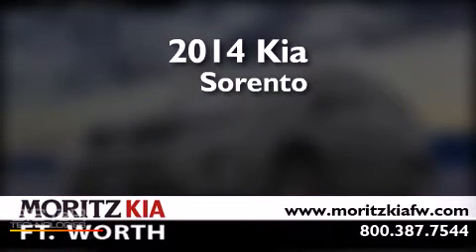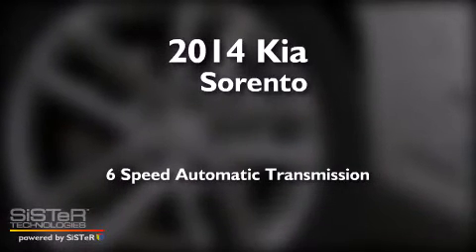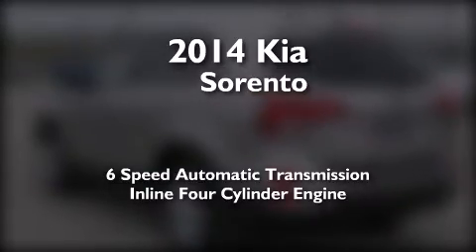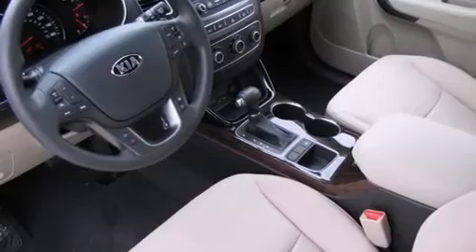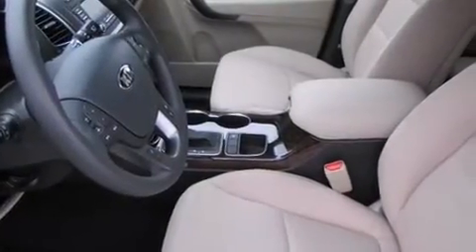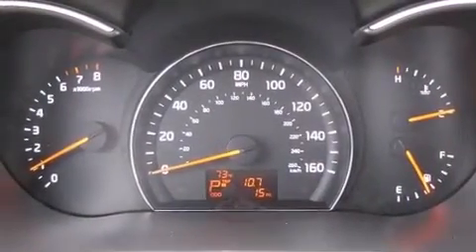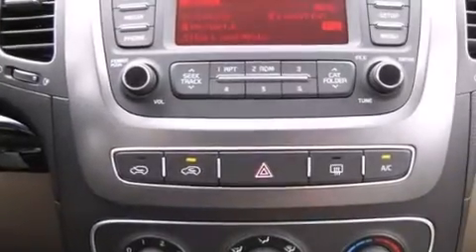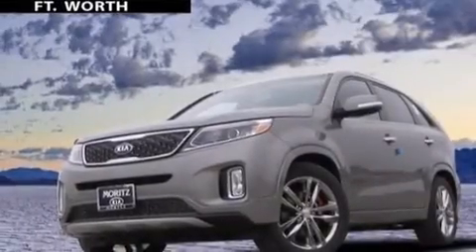2014 Kia Sorento Fort Worth TX 76116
We have been honored to serve the Fort Worth TX area , we promise that your experience at our dealership will exceed your expectations ! Year : 2014 Make : Kia Model : Sorento Engine : Regular Unleaded I-4 2.4/144 Trans . : Automatic Exterior : Satin Metallic Interior : Beige Stock : 445510 Moritz Kia Fort Worth I-30 W. Fwy Fort Worth , TX 76116